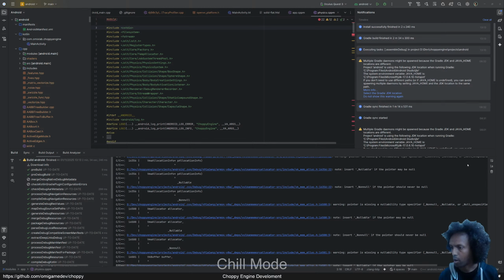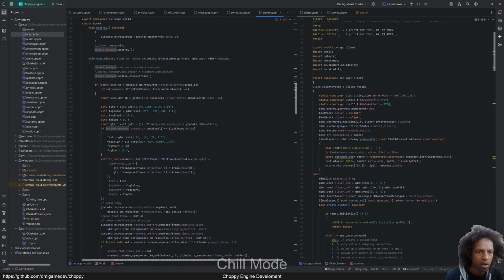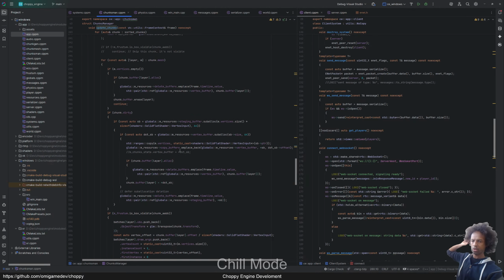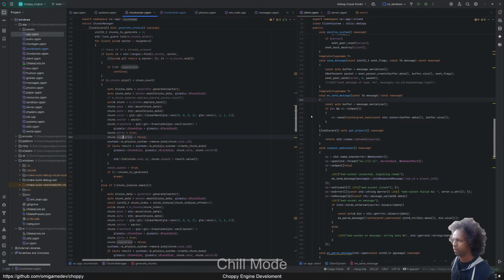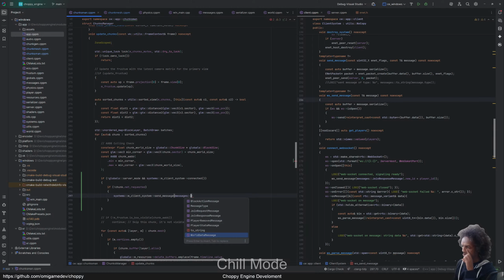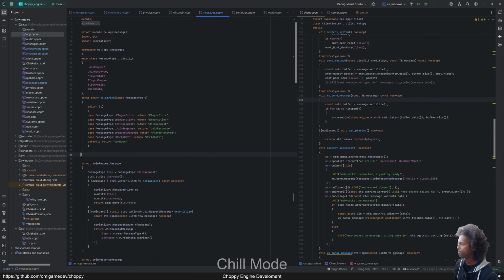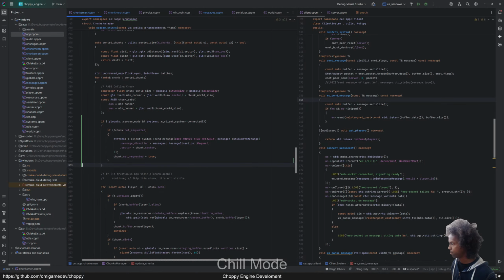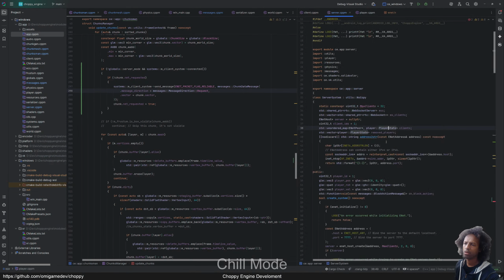Making VR Minecraft™ from scratch - Sending world data to clients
When a client connects it has the default world generated. I'll implement sending the required chunks data for each player as it moves in the world to minimize useless data transmission.

For those who are just tuning in this journey:
I'm developing a C++ VR game using Vulkan and OpenXR. It's an experimental voxel based sandbox (aka Minecraft clone).
So far it doesn't have any specific mechanics or gameplay because I'm focusing on the core components like rendering, audio, physics, networking and at some point some sort of architecture ECS-like.